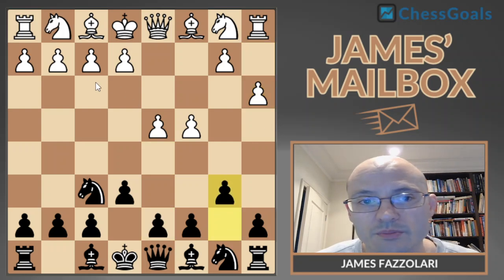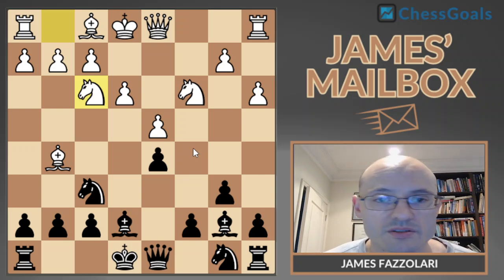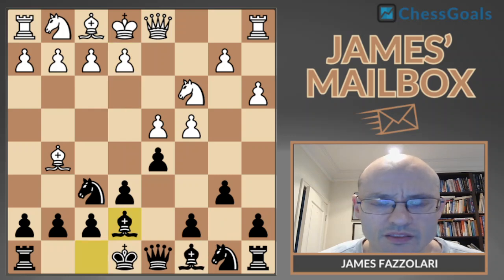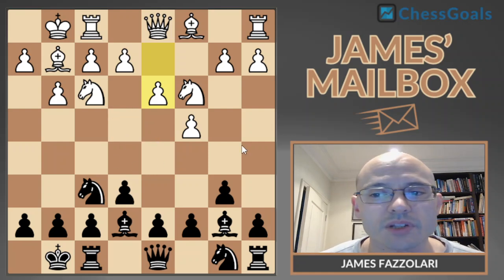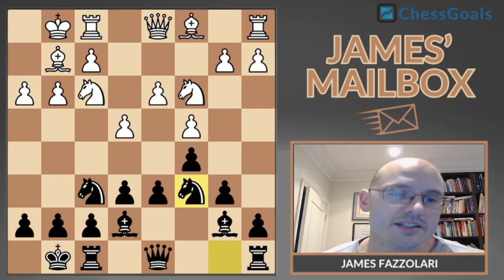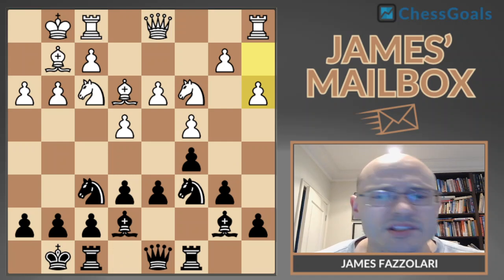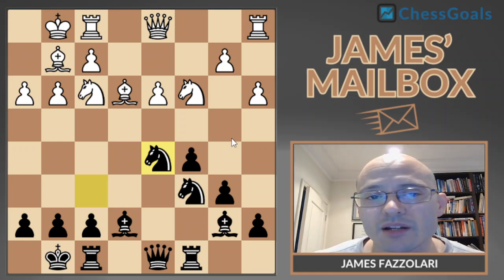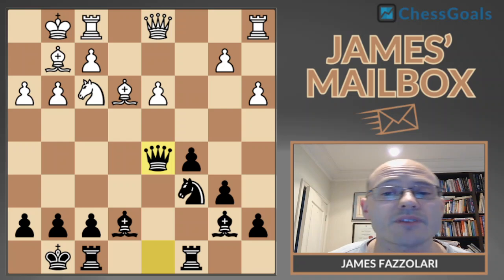James' Mailbag - Two Queen's Indian Questions